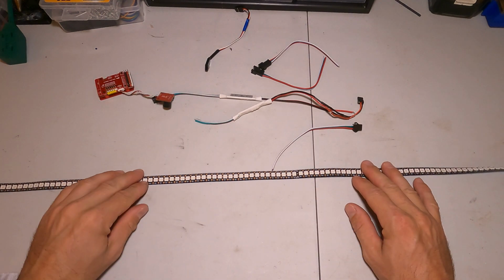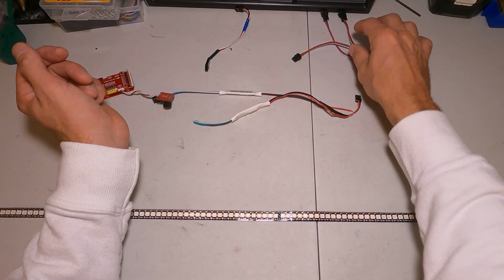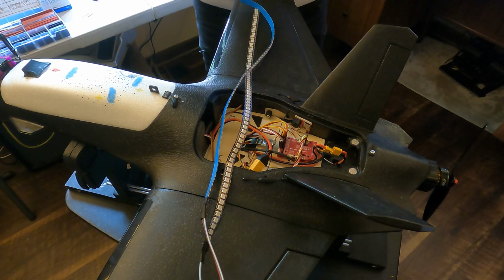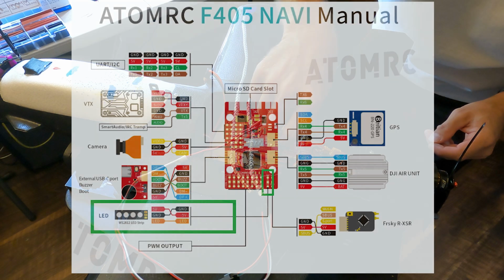RC PLANE LED LIGHTS! HOW TO INSTALL AND WHAT YOU NEED!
Make you plane look like a night club in the air with this LED kit!  Presets or programable you can choose the colors!

ADRESUNO WS2812B LED Strip
LED Strip Light Connectors
KOOWIN 300 PCS 3:1 Ratio Heat Shrink Tubing Kit
20 Pieces 3-pin Servo Extension Cable
Hakko FX888D-23BY Digital Soldering Station

MY ATOMRC DOLPHIN GEAR, PARTS, 3D PRINT LINKS AND MORE!

Video System
DJI O3 Air Unit
DJI FPV Goggles V2(Renewed)

RC LINK
Transmitter - RadioMaster Boxer 2.4G Remote Control ELRS 4in1
Receiver - RadioMaster RP3 ExpressLRS 2.4GHz ELRS Nano
Receiver -BETAFPV SuperD ExpressLRS 2.4GHz V3.0 Diversity

RC ACCESSORIES
RunCam Thumb FPV Action Camera

AtomRC Dolphin v1.1 !DJI O3 mount & Scoop!

eBay Motor Mount Upgrade Kit

3D Filament Links
GIANTARM TPU 95A
eSUN PLA+

Creality Ender-3 S1 Pro 3D Printer
20 Pieces 3-pin Servo Extension Cable
HJ Digital Servo Tester
300 PCS 3:1 Ratio Heat Shrink Tubing Kit
2.54mm Right Angle Male Header Pins
4P Dupont Female to Female Harness